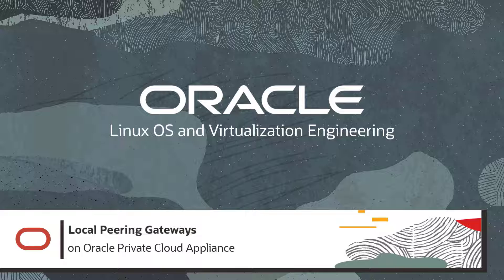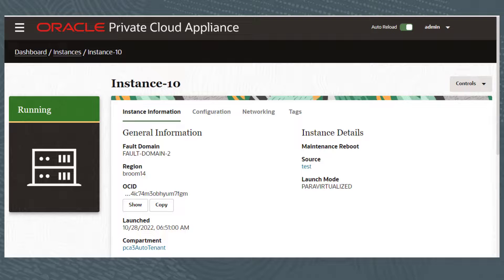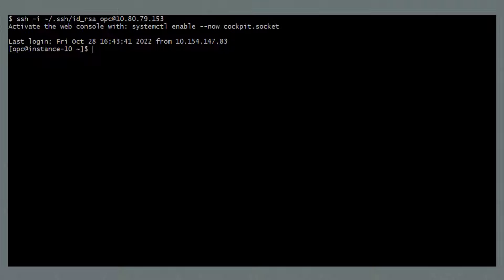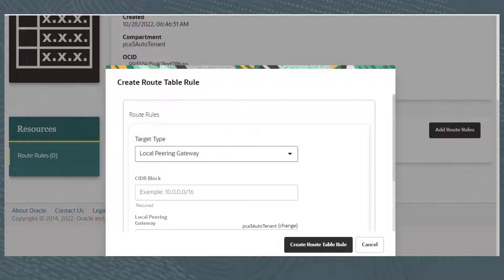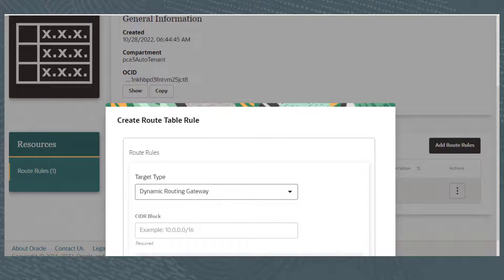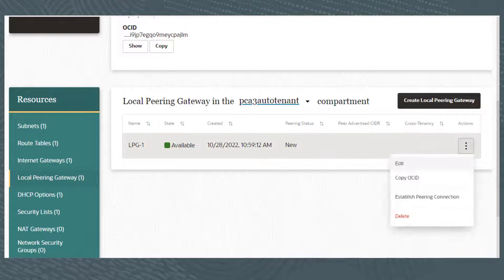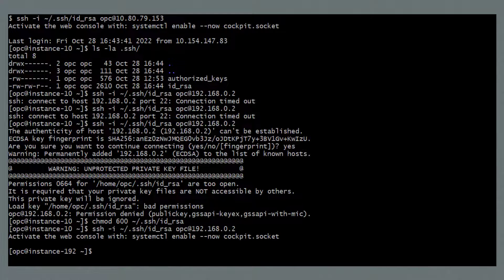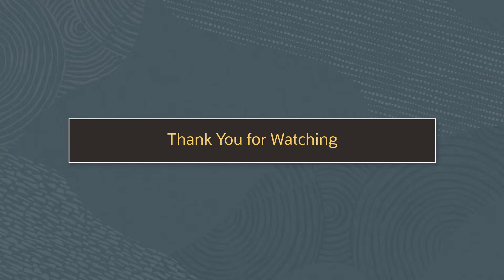Local Peering Gateways on Oracle Private Cloud Appliance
This video discusses and demonstrates usage of Local Peering Gateways on the Oracle Private Cloud Appliance.

0:00 View Local Peering Gateways environment used in demonstration
1:21 View configuration and Compute Instance on VCN-1
2:04 Log into Compute Instance on VCN-1
2:14 View configuration and Compute Instance on VCN-2
2:36 1st failed attempt to log into Compute Instance using Private IP Address
3:05 Demonstrate steps needed to configure Local Peering Gateway for VCN-2
3:33 Add route rule for LPG-2 to route table
4:30 Demonstrate steps needed to configure Local Peering Gateway for VCN-1
3:33 Add route rule for LPG-1 to route table
5:54 2nd failed attempt to log into Compute Instance using Private IP Address
6:10 Establish peering connection between 2 Local Peering Gateways
7:22 Successful attempt to log into Compute Instance using Private IP Address
7:56 Local Peering Gateways - Key Points
8:45 More Information